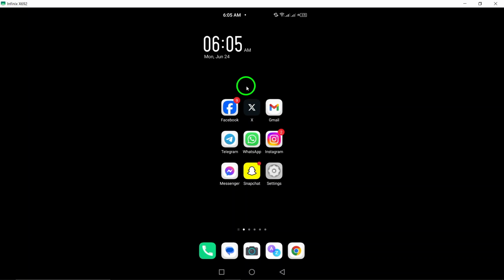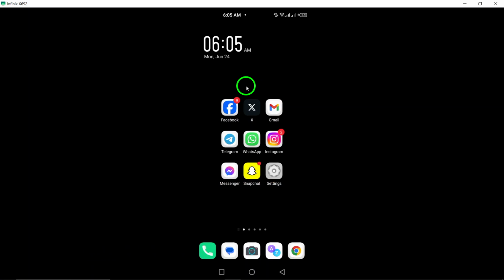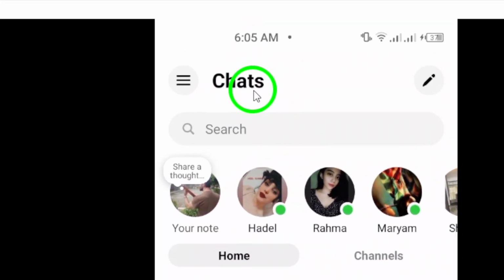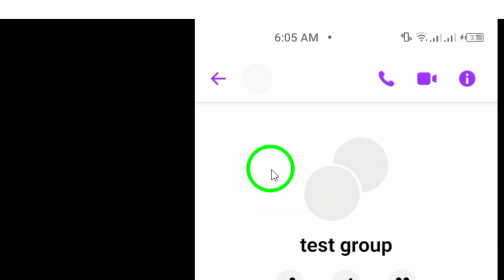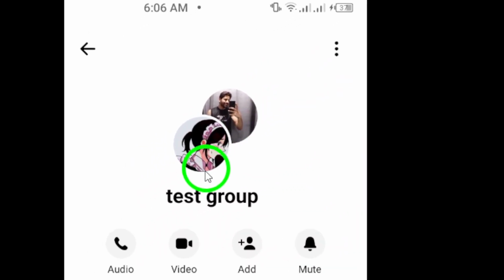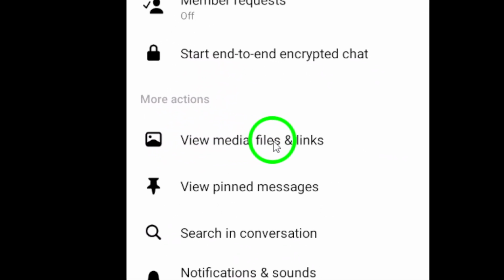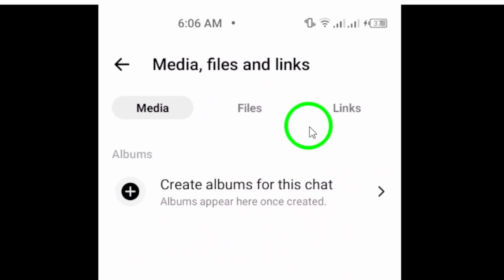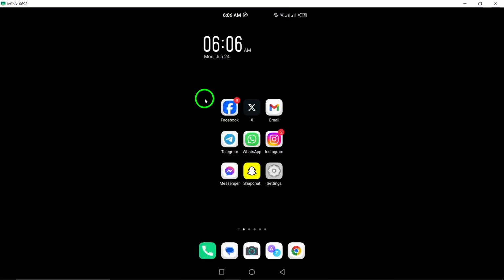How To View All Group's Attachments on Messenger (Updated)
Learn how to easily view all group's attachments on Messenger with this updated tutorial! Follow these simple steps:

1. Open Messenger app on your android device.
2. Tap on a conversation to enter it.
3. Tap on the group name or profile photo at the top of the screen.
4. Under the More actions section, tap View media, files & links.
5. Here, you’ll find all shared photos and videos.

Don't miss out on any attachments shared within your group conversations. Stay organized and keep track of all media easily.